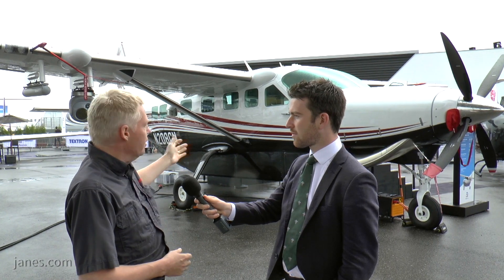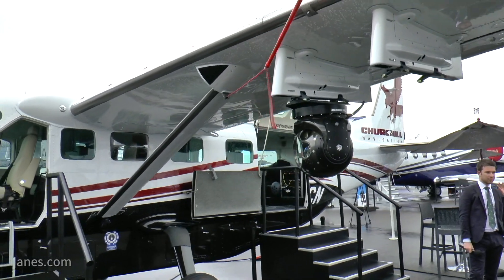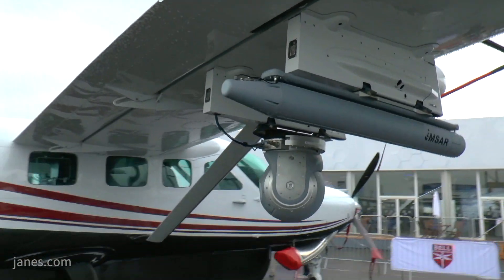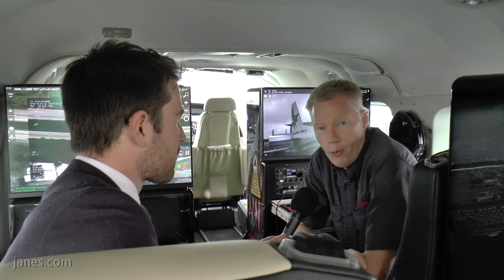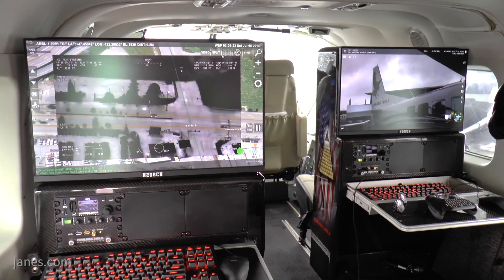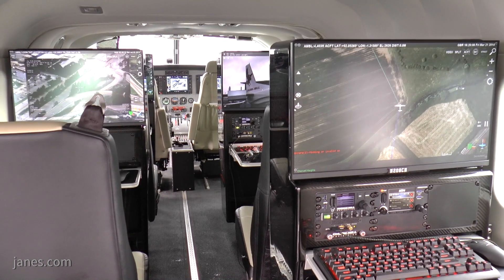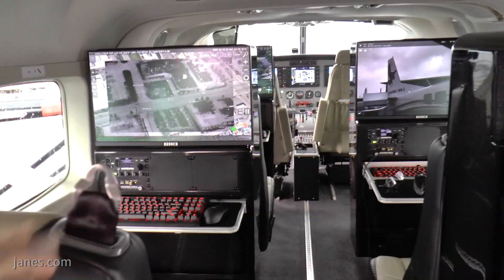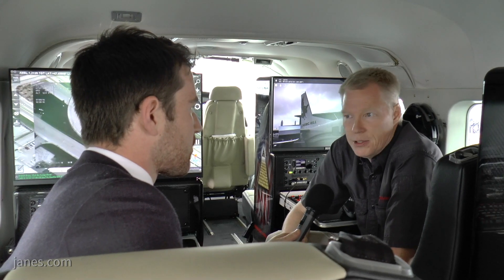Paris Air Show 2019: Churchill / Grand Caravan EX Special Mission ISR aircraft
James Edwards, Jane’s C4ISR Senior Research Analyst speaks to Tom Churchill, Founder, CEO, Churchill Navigation about the multi-role and ISR capability of this Special Missions platform.